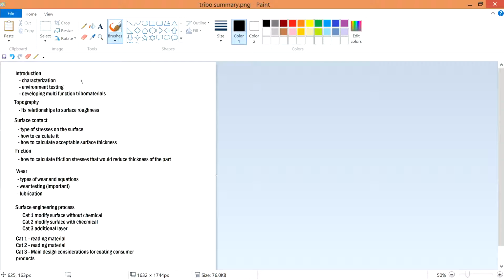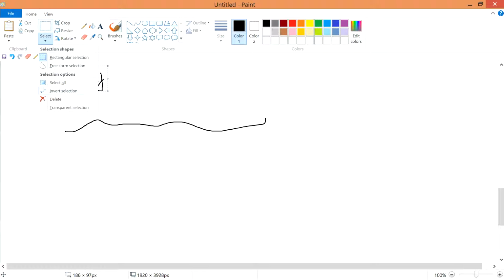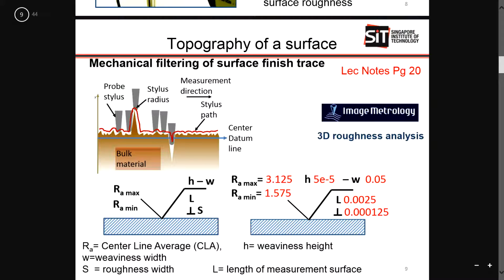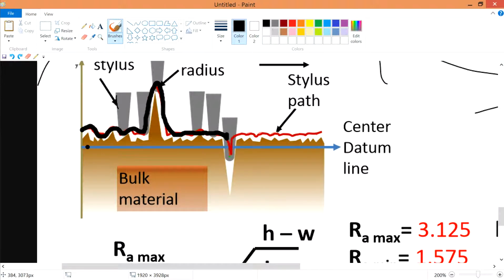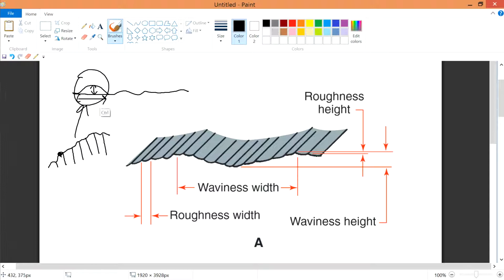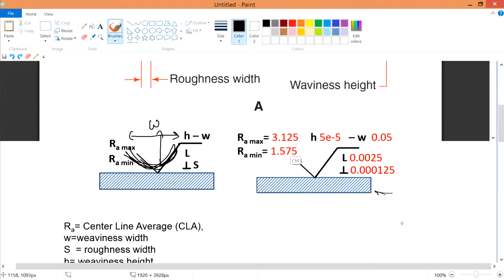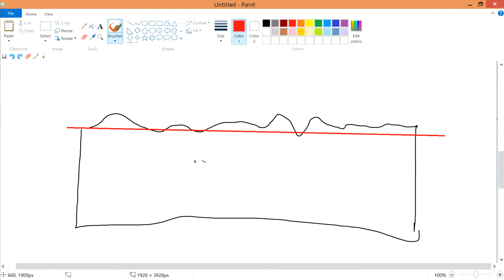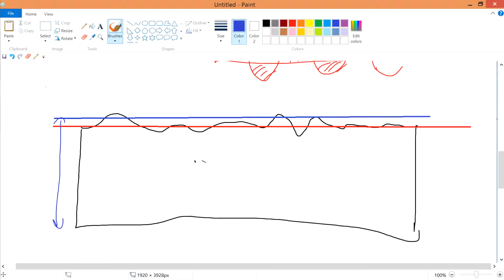v9 2 Topography of a surface part 1 more on definitions